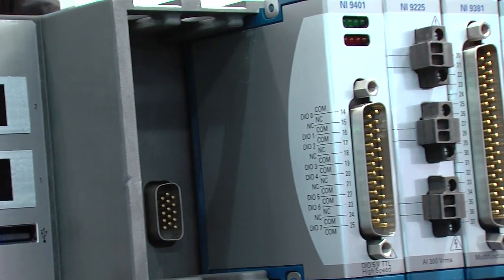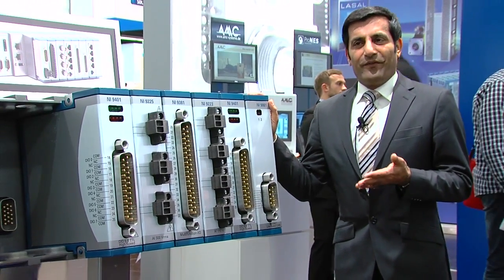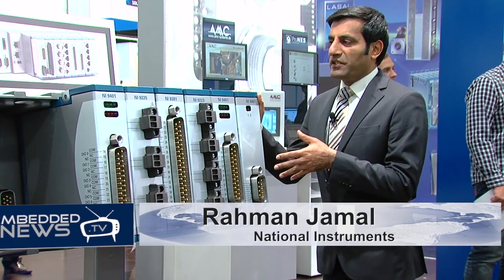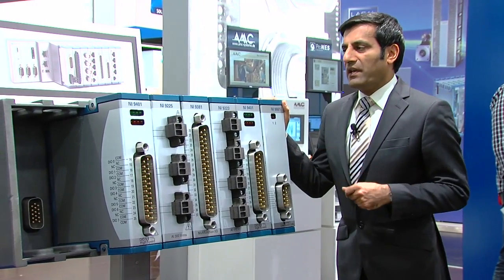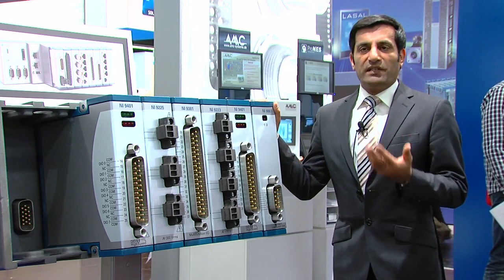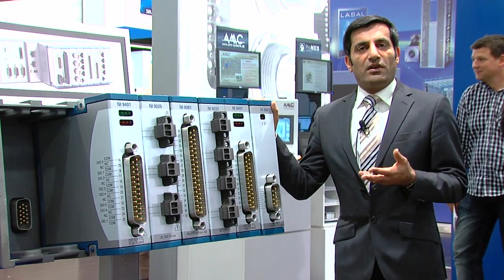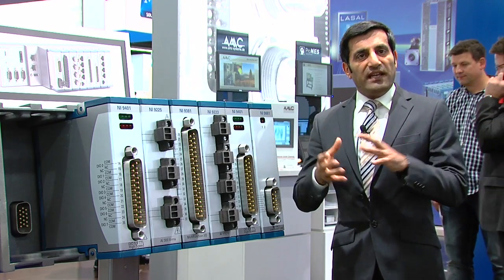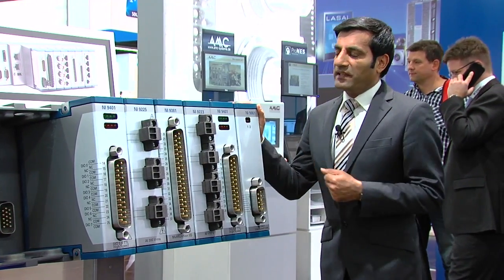Software-designed Controller cRIO-9068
The new NI cRIO-9068 software-designed controller is part of the most advanced and open system design platform for embedded control and monitoring systems.

- Four times faster performance than previous generations, powered by a 667 MHz dual-core ARM Cortex-A9 processor and Xilinx Artix-7 FPGA

- New Linux-based, real-time OS that provides greater flexibility for both LabVIEW Real-Time and C/C++ application developers

- Extended operating temperature range of -40 °C to 70 °C

- Consistent LabVIEW programming experience that ensures both new and existing designs take full advantage of updated technology with minimal effort